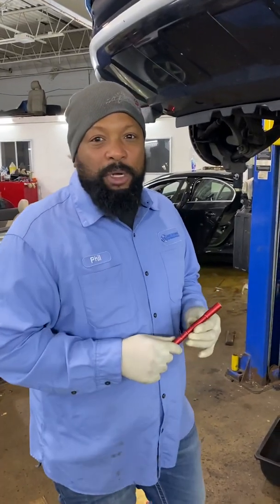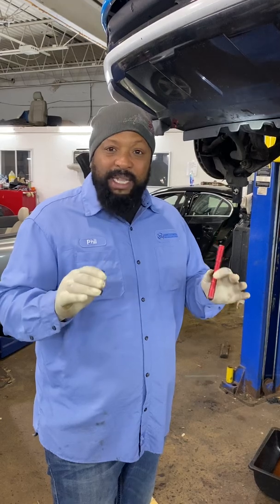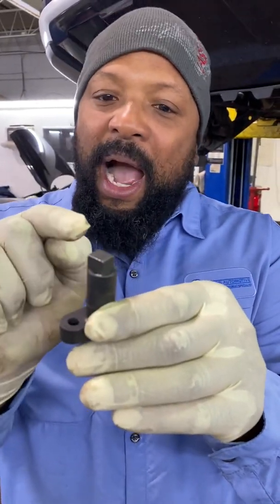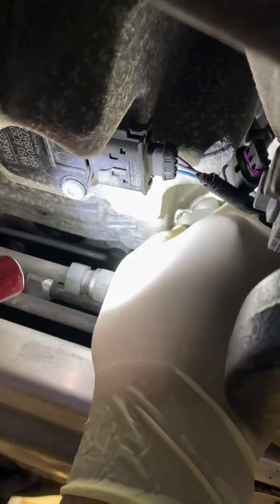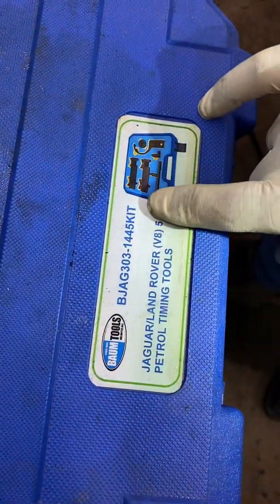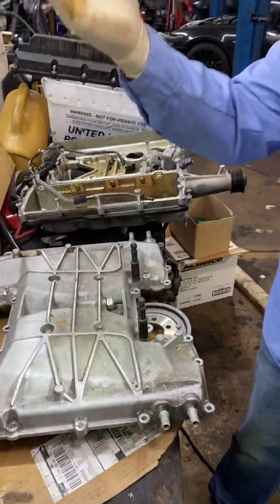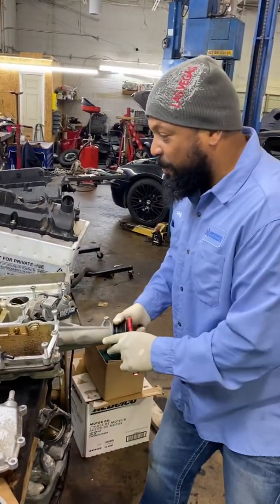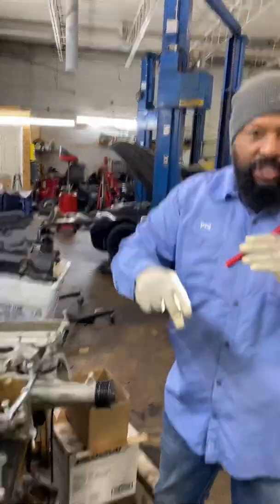Jaguar, Range Rover and Ford Timing chain replacement and cam timing 5.0 Part 1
Timing marks for 5.0 liter ford, Range Rover and Jaguar.  Cam timing marks and alignment